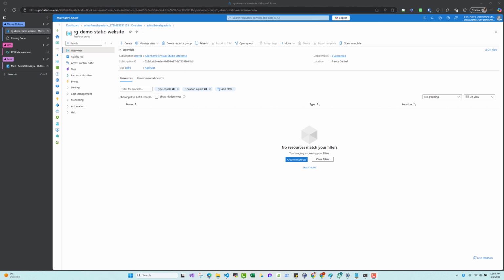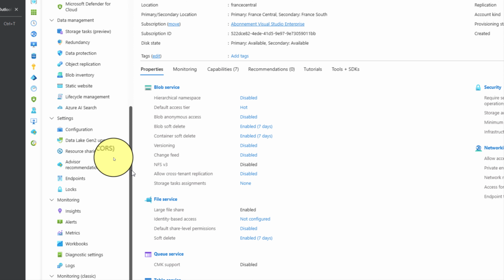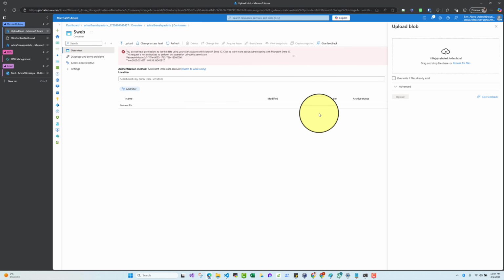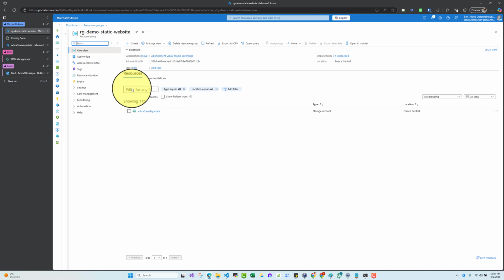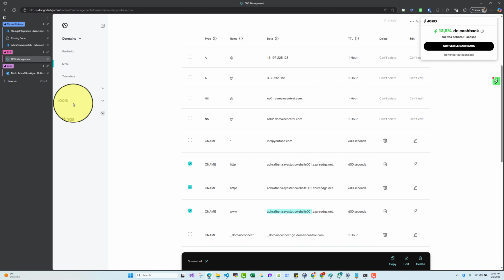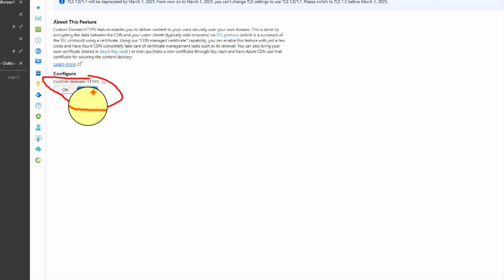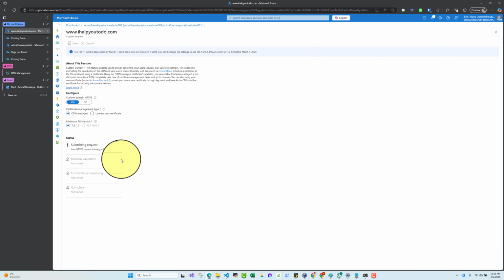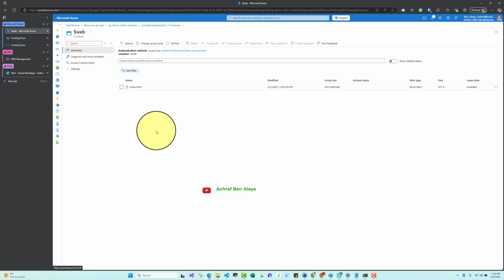How to Host a Static Website on Azure Storage (Step-by-Step Guide!)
Today’s objective is simple: Learn how to host a static website using Azure Storage quickly and efficiently! We’ll walk through the entire process step-by-step, from setting up a Storage Account to enabling static website hosting and accessing your site ,also how to add a custom domain.

🛠 Skills Learned
✅ Set up an Azure Storage Account for static website hosting
✅ Enable and configure static website settings
✅ Upload and manage website files in Azure Blob Storage
✅ Access and test your hosted static site
✅ Add a Custom Domain

### Video Chapters
00:00 Intro – Host a Static Website on Azure
00:30 Setting Up an Azure Storage Account
03:28 Enabling Static Website Hosting
04:30 Uploading Website Files to Blob Storage
05:00 Testing Your Live Website
07:38 Adding Custom Domain
10:58 Enabling HTTPS